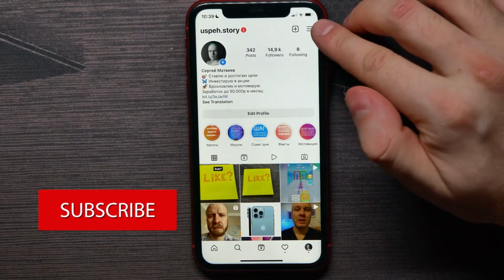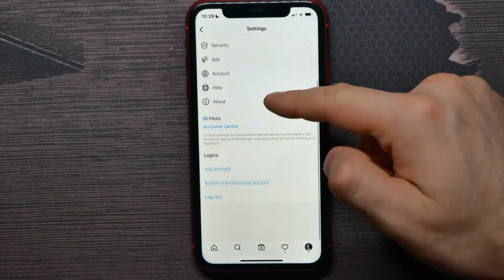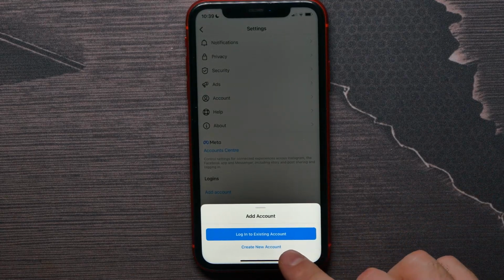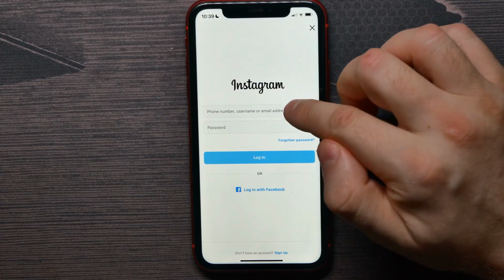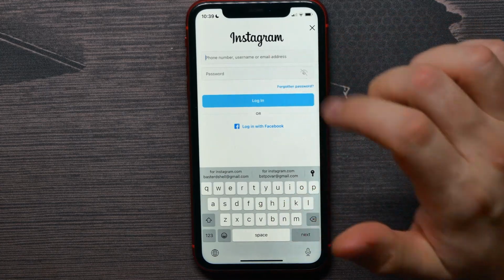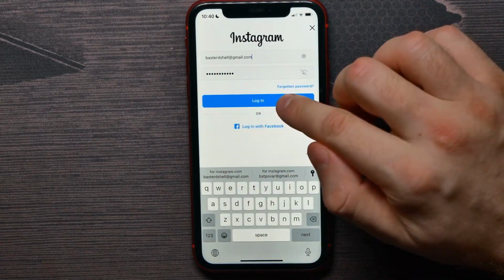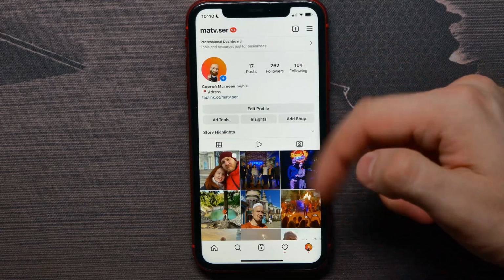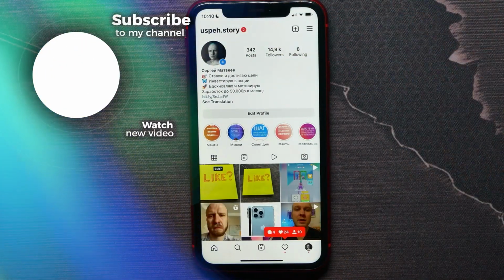How To Log In Another Instagram Account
In this video i show simple way How To Log In Another Instagram Account